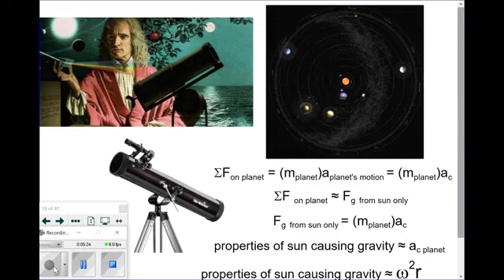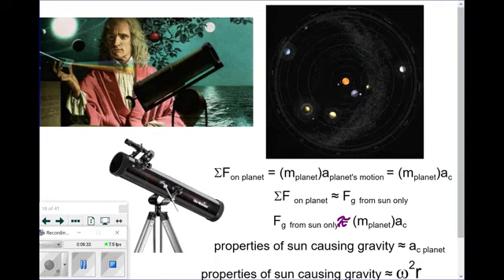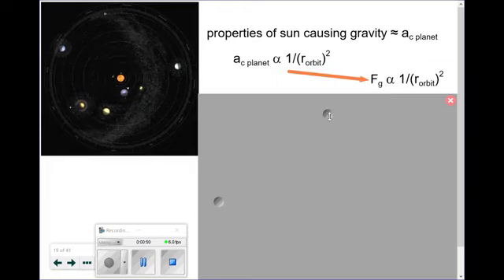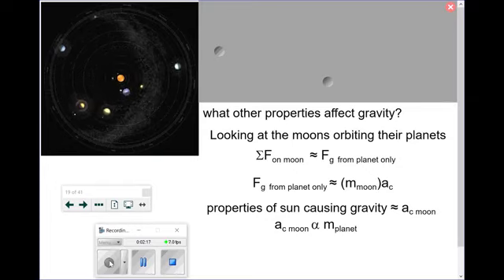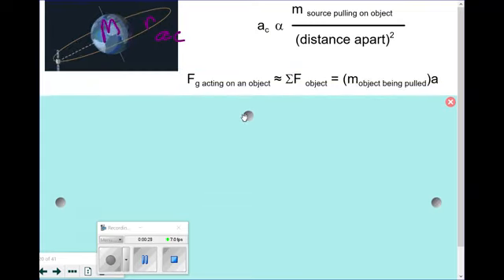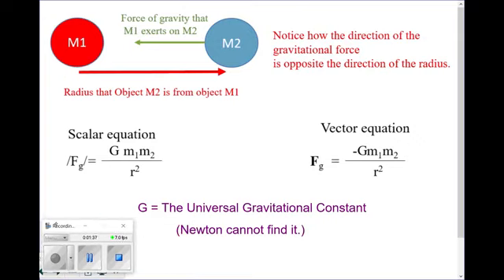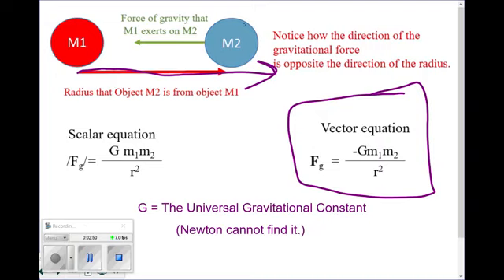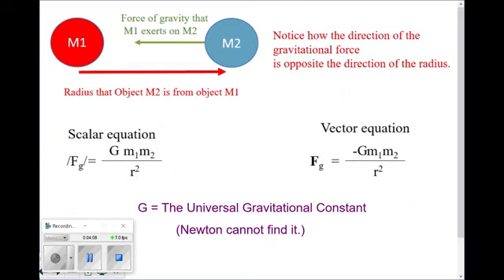Figuring out Newton's Law of Gravity